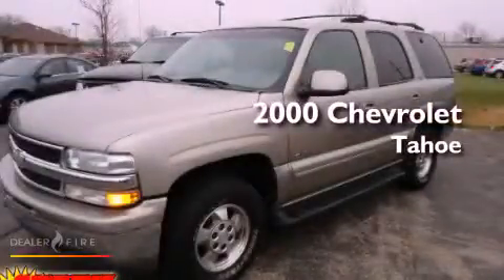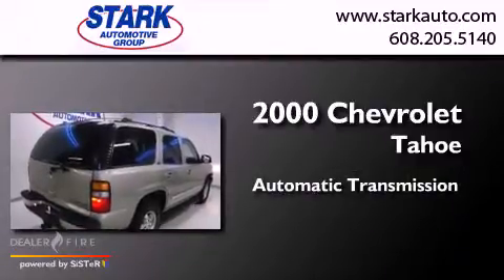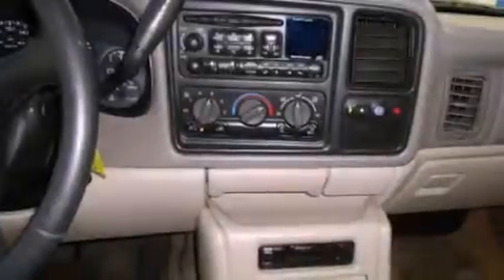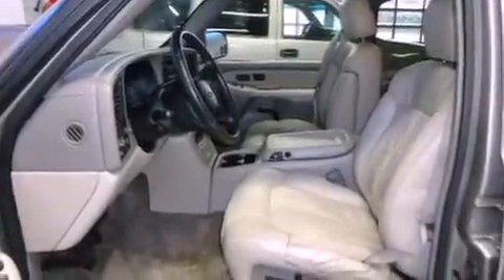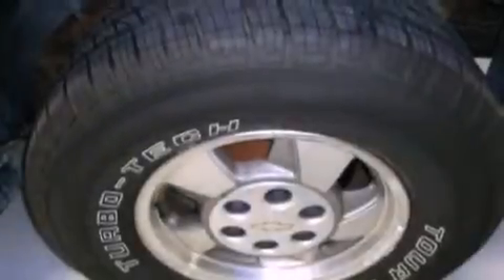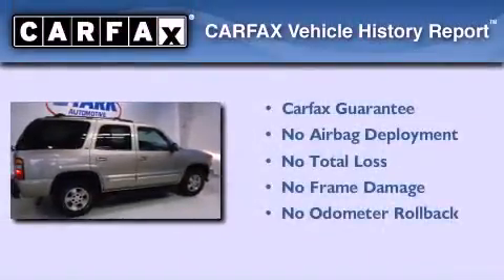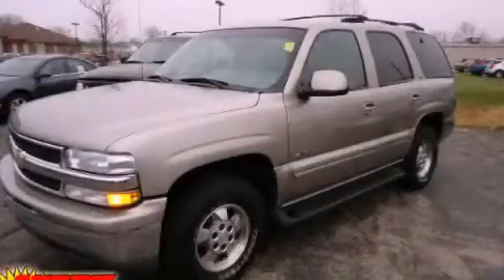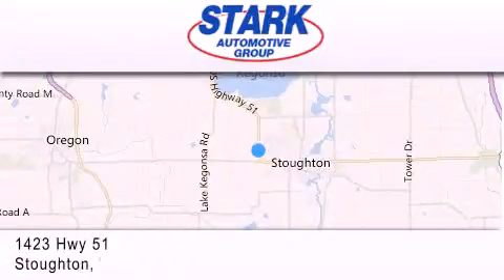Pre-Owned 2000 Chevrolet Tahoe Stoughton WI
Year : 2000
 Make : Chevrolet
 Model : Tahoe
 Engine : v-8, 5.3, fuel injected
 Trans . : automatic
 Exterior : lt. gray
 Miles : 138,456
 Interior : natural
 Stock : 6121118B